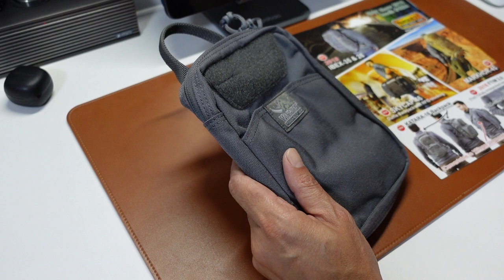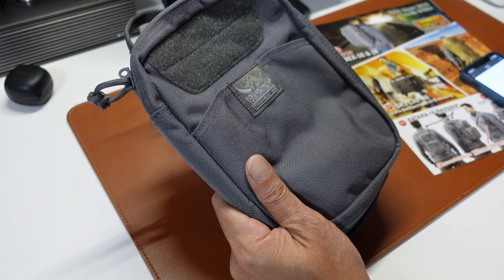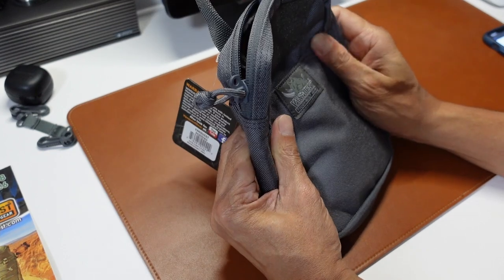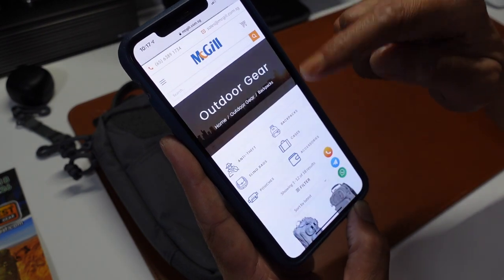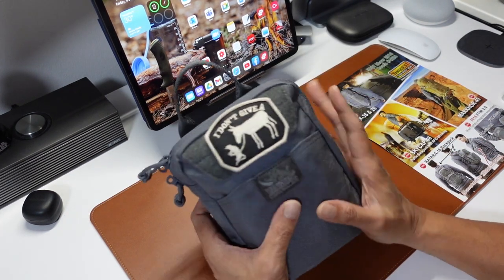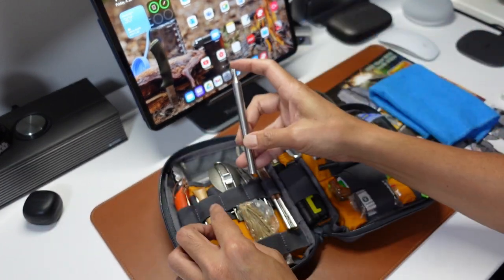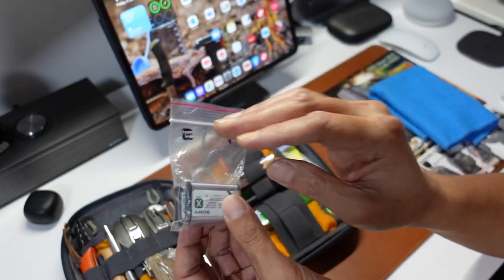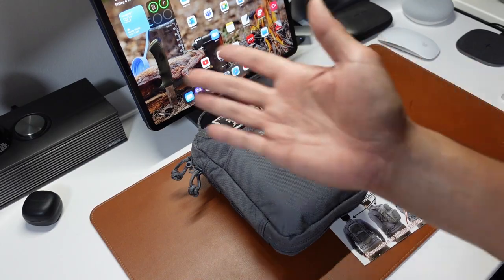Vanquest Husky EDCM Ver 2 0 EDC POUCH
CampingPanda is dedicated to sharing my camping / hiking experiences in Singapore and/or overseas. Check out my thoughts in the camping/hiking gears I own / get i.e. unboxing and first time review of the gears or product.

1. All gears / products features in this channel are all self purchased and not sponsored.
2. I will aim to share the pro and cons of any gears/product I review at first thought.
3. Copyrights belong to the owner of the music.

Also visit my Facebook page - Camp & Hike SG. Join us there to to share and post your own adventures.

Product Link
Carousell SG -  McGill CH